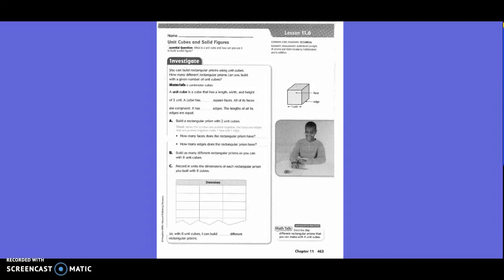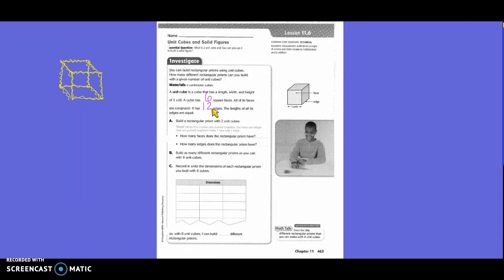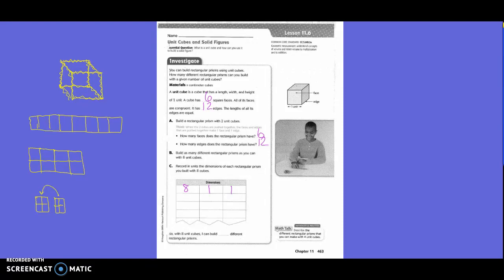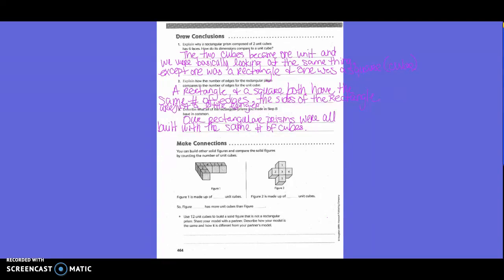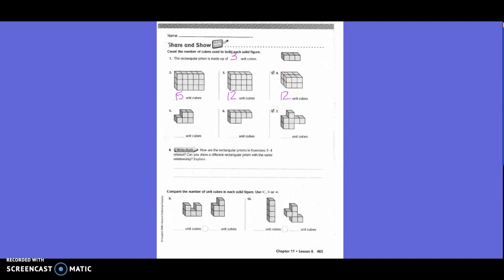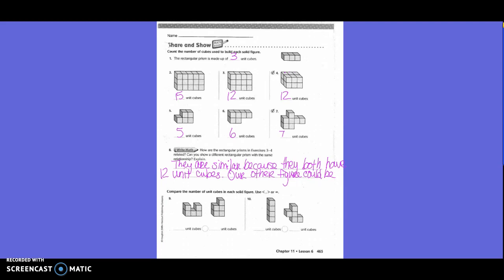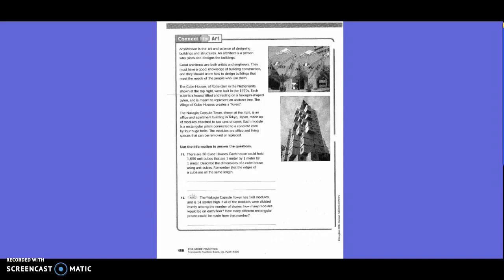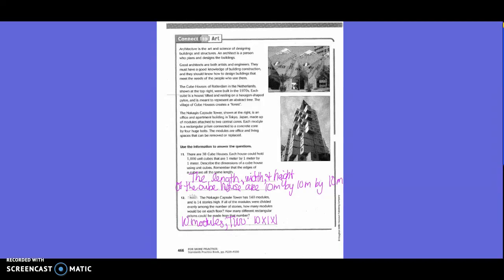Lesson 11.6: Unit Cubes & Solid Figures (5th)